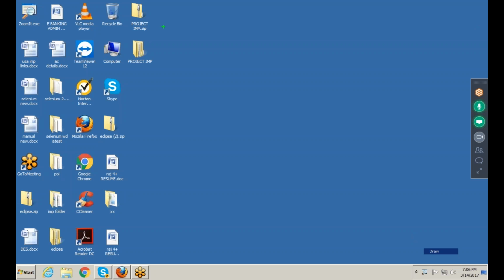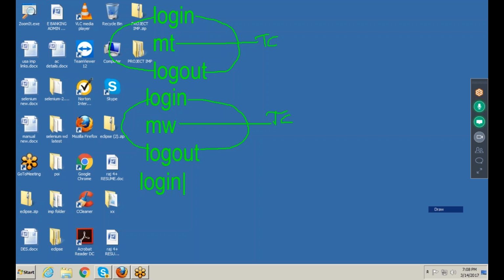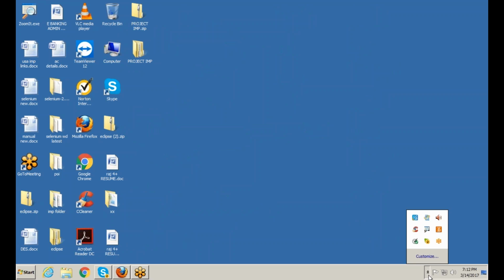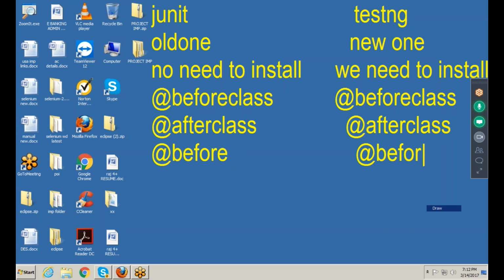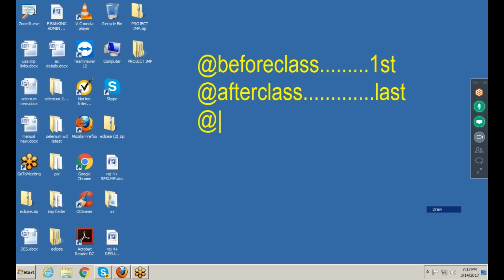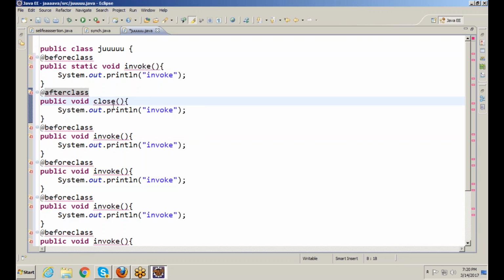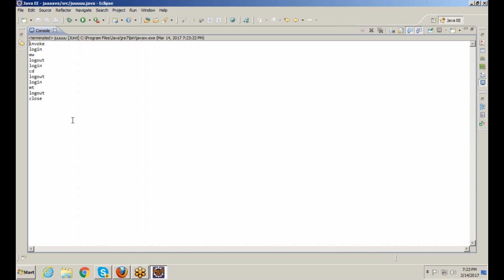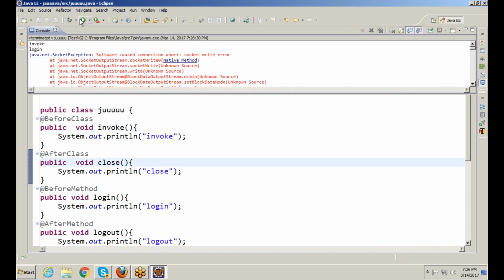SELENIUM FRAMEWORK | INTRODUCTION TUTORIAL